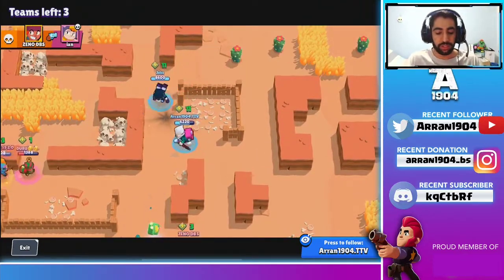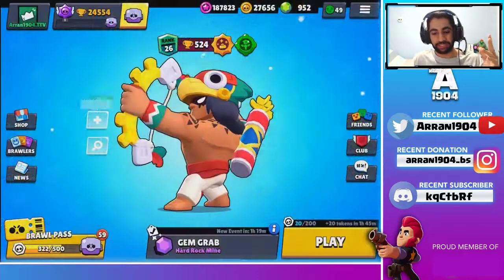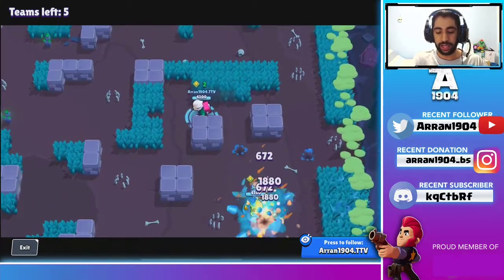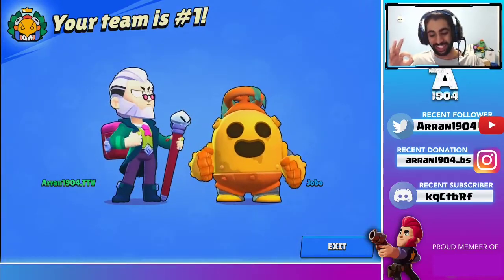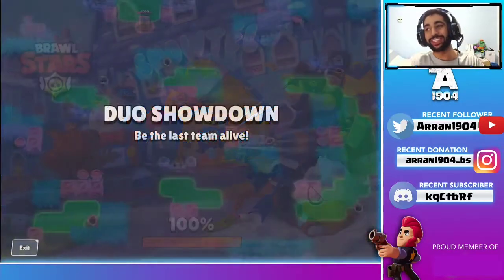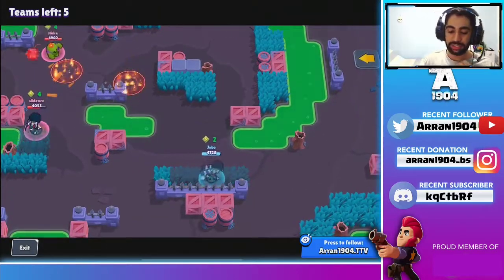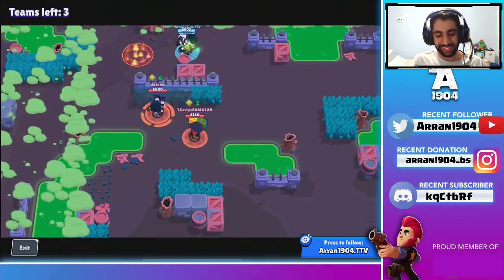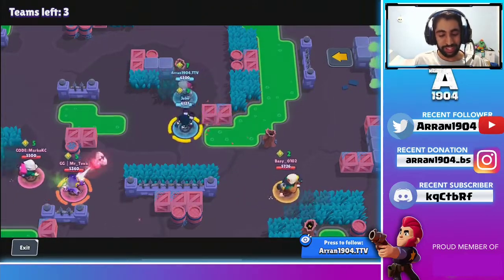This challenge was HARDER than I thought it would be... | Duo Showdown Challenge Brawl Stars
In this video I try to complete the Duo Showdown Challenge for Warrior Bo, and it get's much closer than I would have liked.

Full Time TWITCH Streamer:
Streams everyday at 10am AND 4pm BST!